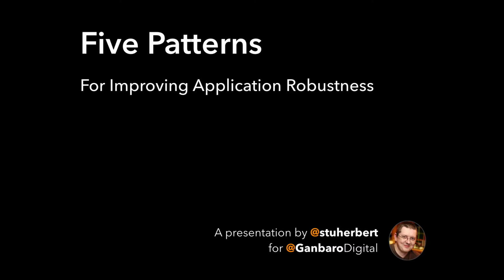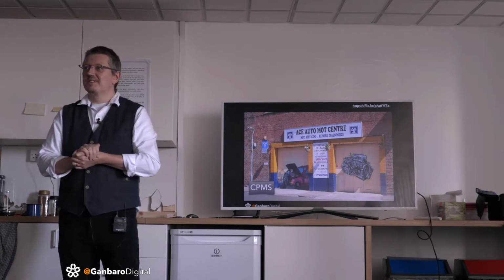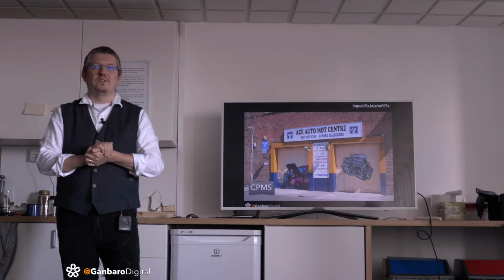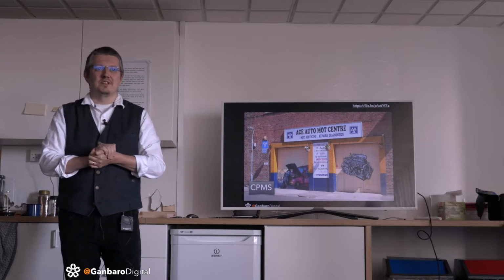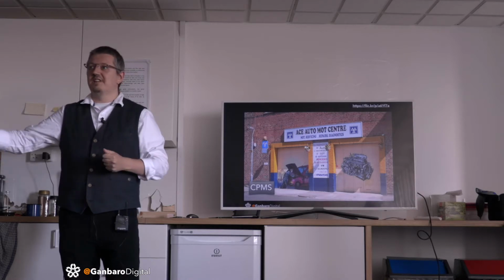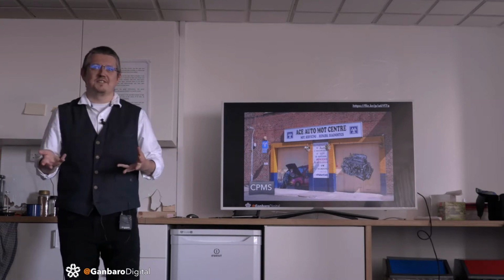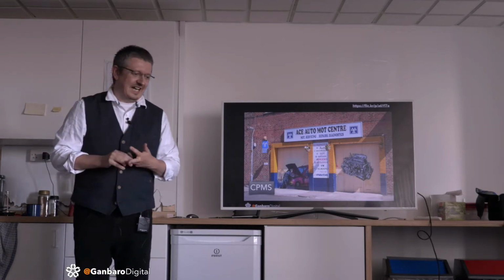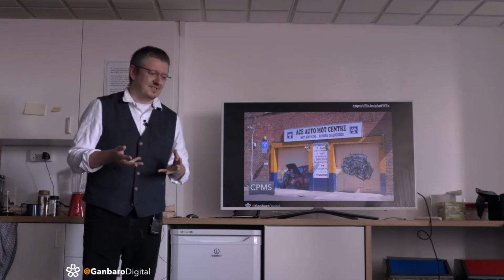Part 1 - Introductions - 5 Patterns To Improve Application Robustness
In this talk, Stuart Herbert of @ganbarodigital shares his experience from nearly quarter of a century of building and fixing code to become more robust.

- What Is Robustness?
- Pattern 1: Succeed, Except When You Fail
- Pattern 2: Fail Deliberately
- Pattern 3: Tell Me How To Fail
- Pattern 4: Don't Crash Land
- Pattern 5: Know That Code Has Failed

Plus a look at *that* Laracasts video, and the consequences of the advice it contained.

Presented at @edpug Edinburgh PHP User Group on June 20th, 2017.